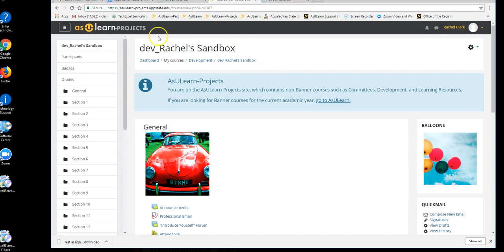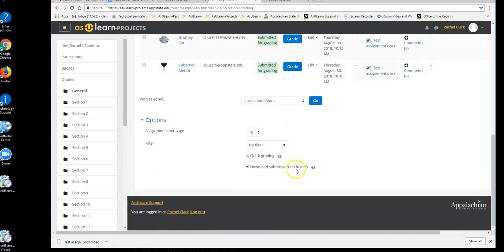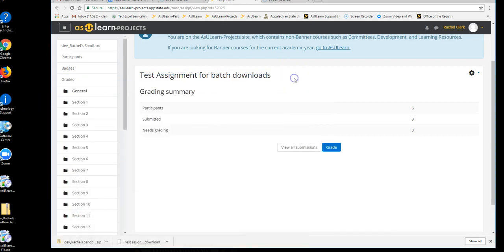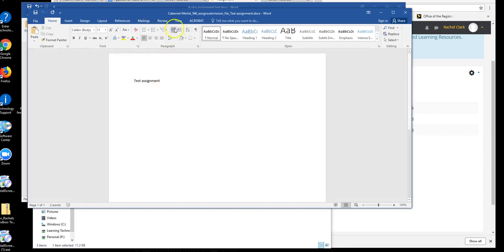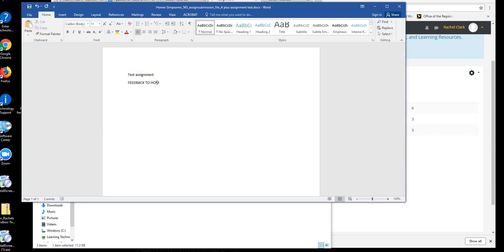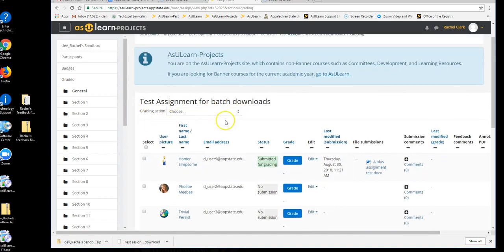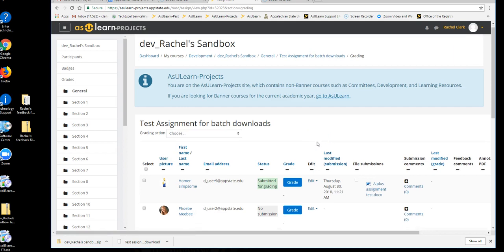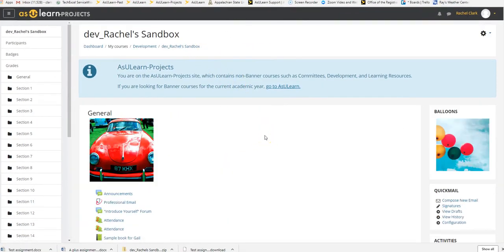Downloading and uploading batch files in AsULearn for grading offline